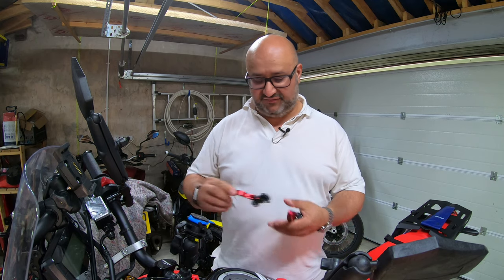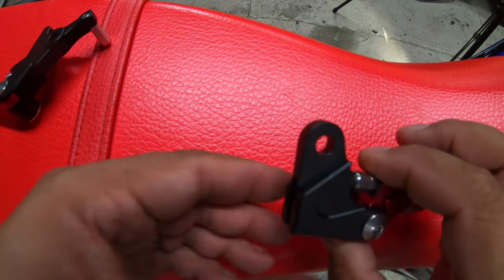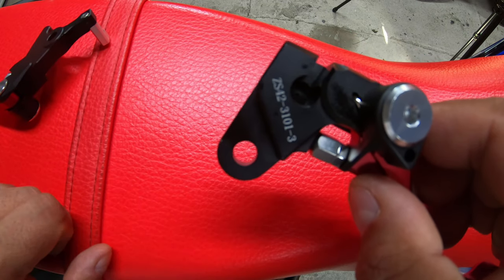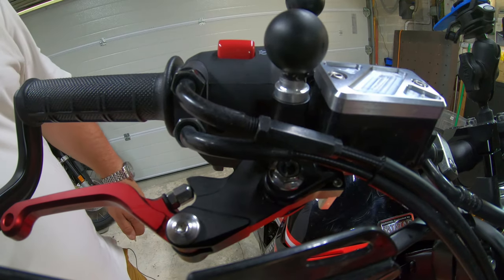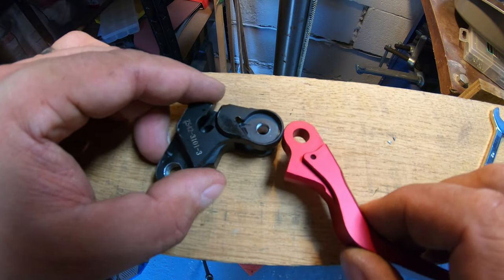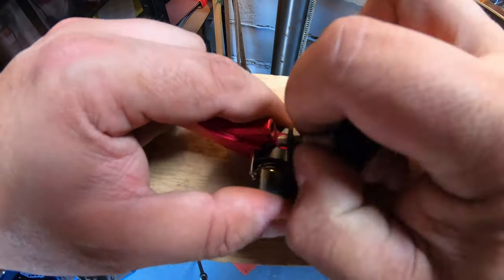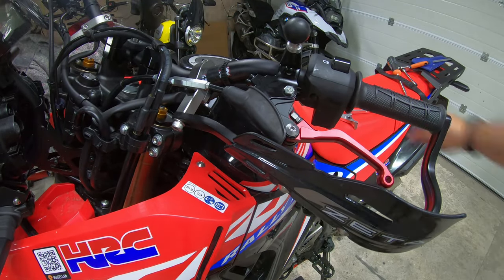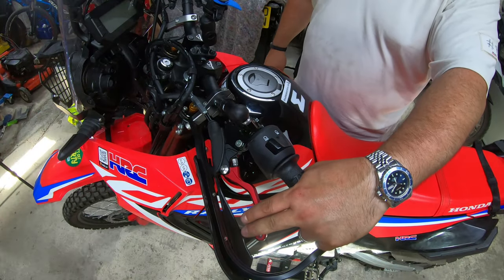How To: Honda CRF250L Short Levers Fitted to a CRF300L/Rally 4K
In this video I fit some economically priced, short, sprung levers, for a CRF250L to my CRF300 Rally.

I'm swapping them as I find, particularly on the clutch side, that two finger clutch pulls trap my other two fingers. By fitting shorter levers, two finger operation should be possible.

There are not many CRF300L/Rally levers available at the moment, and lots of CRF250 levers. The front brake lever is a straight swap and is easy. The clutch lever needs to have the pivot hole enlarged from 7mm to 8mm. This in itself is pretty easy, all you need is a drill. It's a bit more tricky than that though, as the problem I found is how to clamp the new lever both perfectly aligned for the new hole, perfectly level, and immobile for the drilling. I had to dismantle the new lever, then only clamp the pivot section, drill, clean up, and refit. If you've read this far, you don't need to watch the video!

If you haven't then all the steps are shown in the video.

Cheers,

00:00 Introduction
01:40 Close look
02:35 Removal of Brake Lever
03:54 Side by Side comparison
04:23 Fitting new Brake Lever
05:52 Bolt removal from Clutch Lever and Measurement
06:31 Drilling new Clutch Lever to size
10:13 Removal of Clutch Lever
10:42 Side by Side Comparison
10:53 Fitting new Clutch Lever
12:32 Conclusion